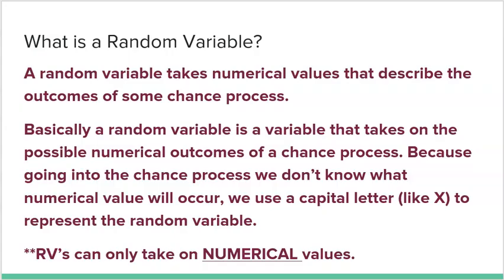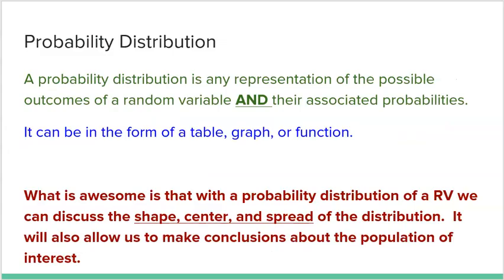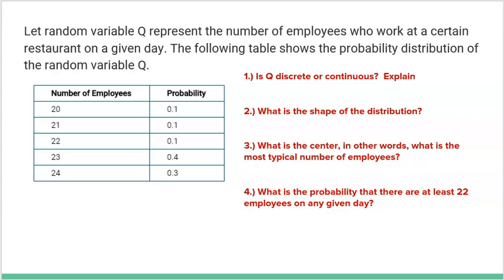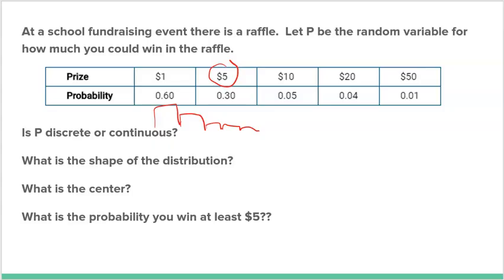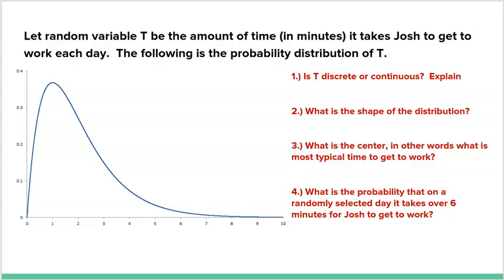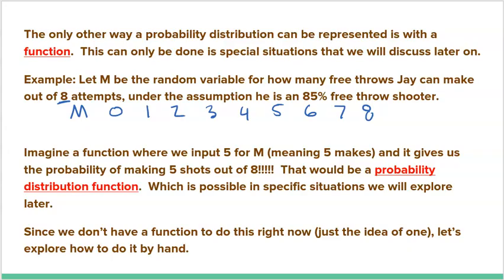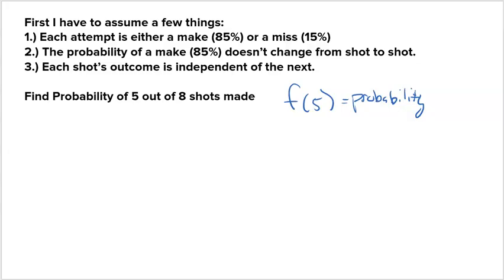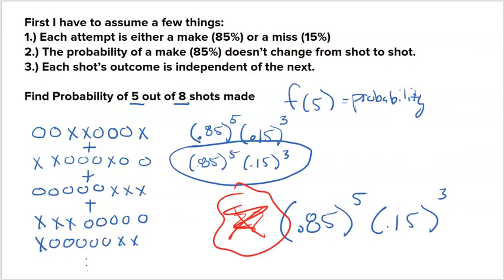AP Statistics: Topic 4.7 Introduction to Random Variables and Probability Distributions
Random variables and probability distribution are made easy with this helpful video explaining what they are and how to create them!